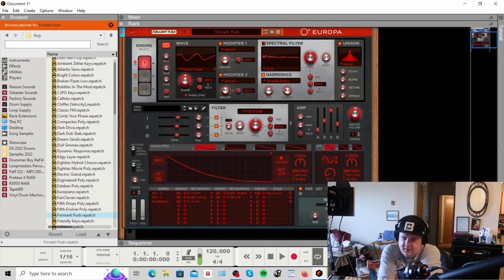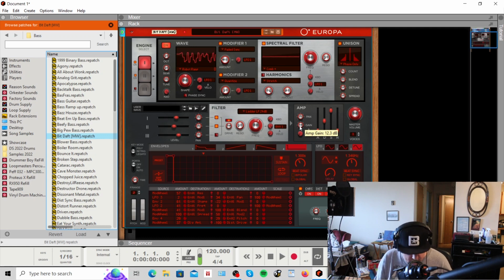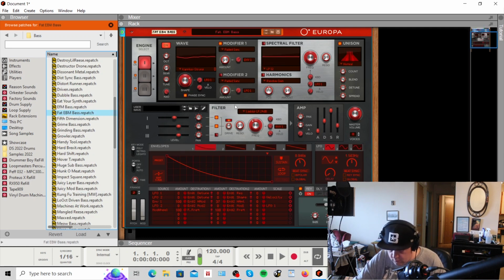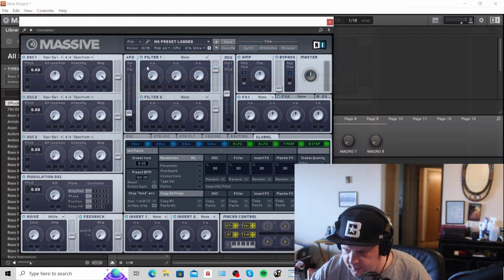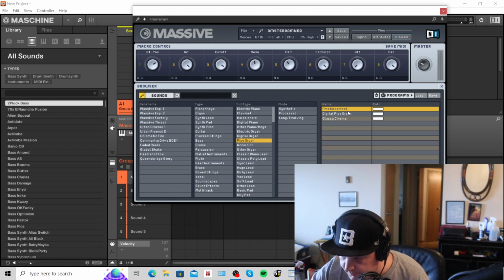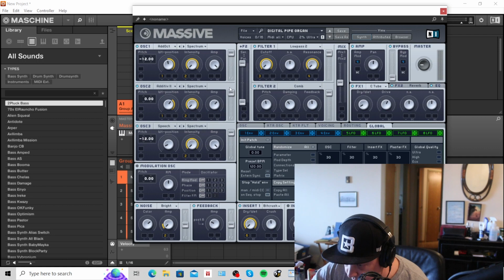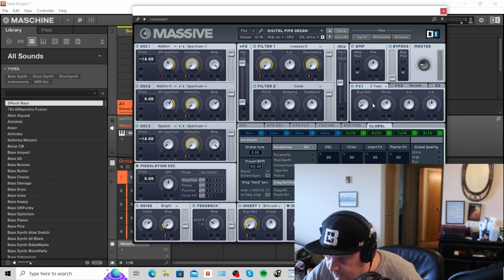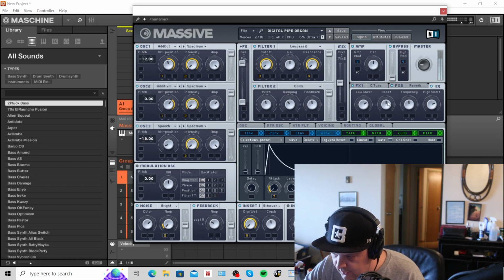Dont Buy Another Synth VST - Watch This